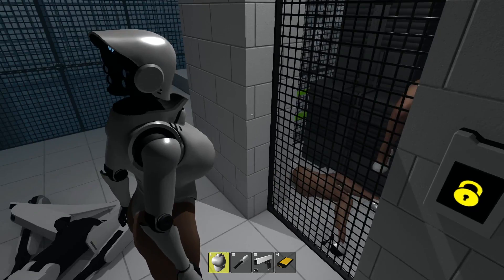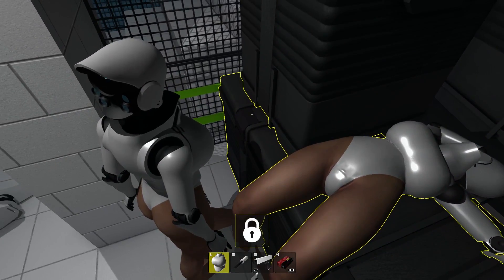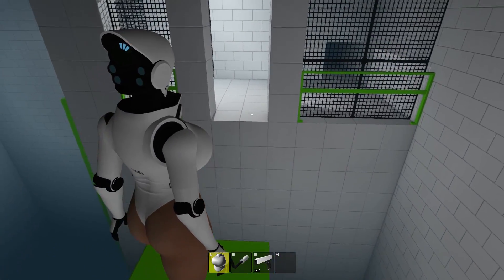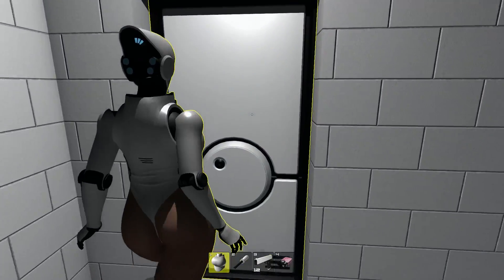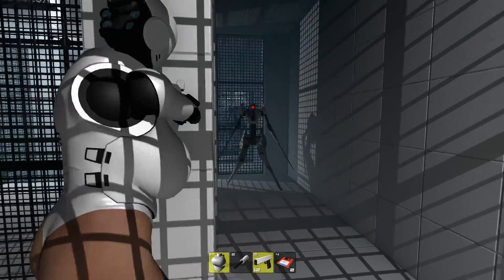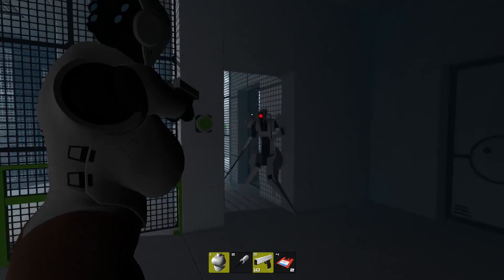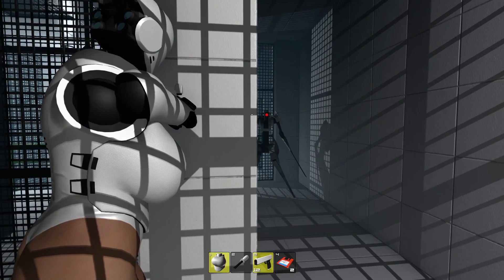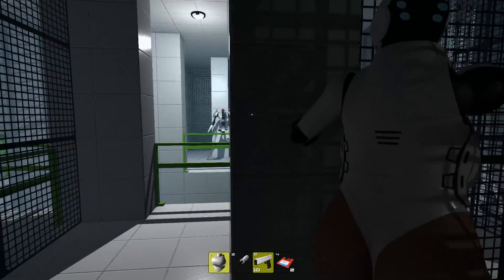Haydee Episode 5: Death City, USA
This game went from ass n tiddies to lost pharaoh's tomb in one episode